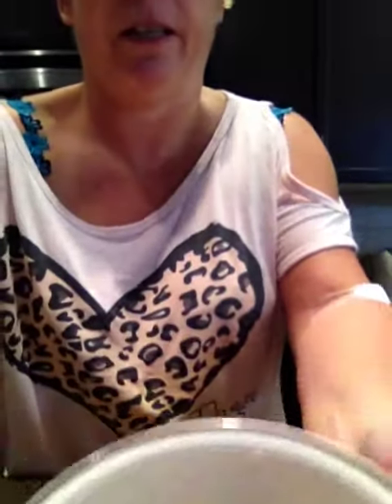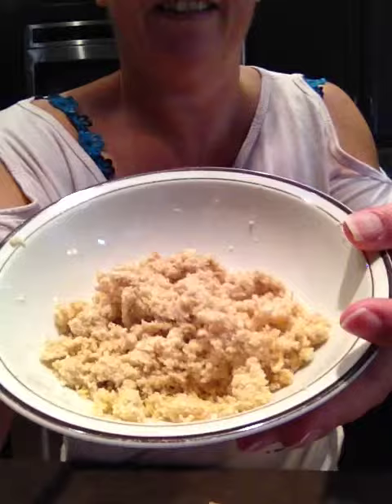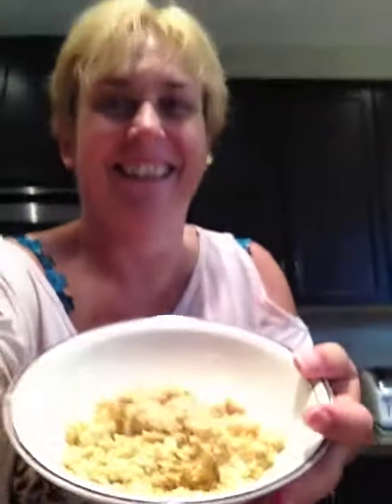making pie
It's so easy to make Easy Pie from Tenderflake. Here's how